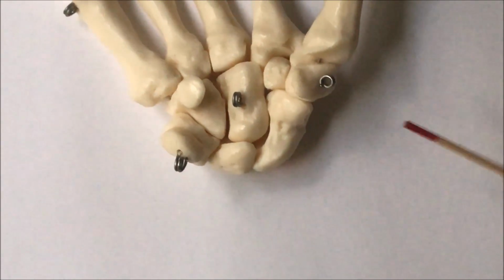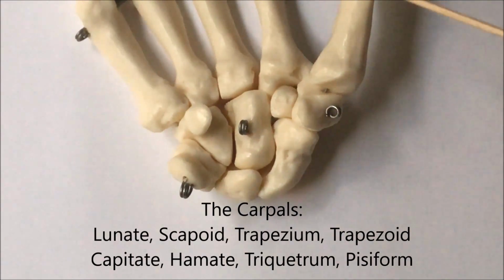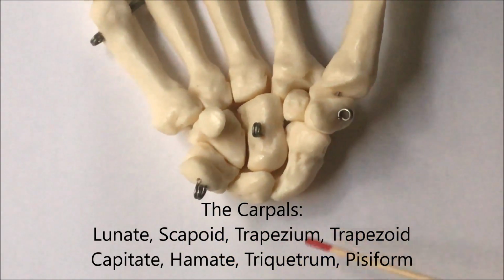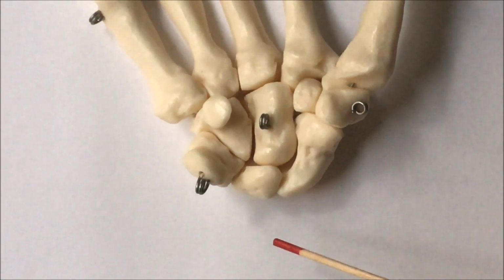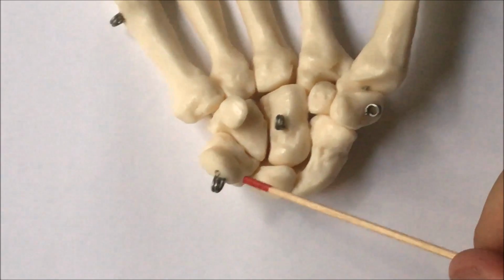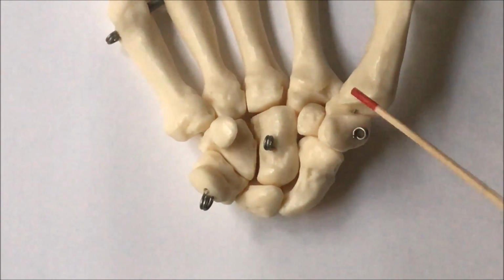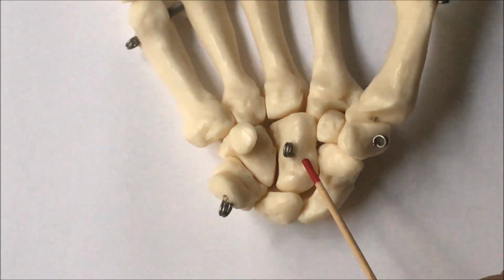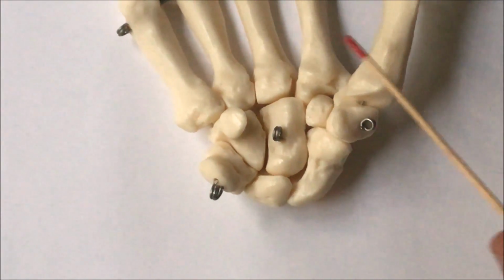Introduction to the Carpals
A brief overview of the carpal bones that make up the human wrist.
This video was prepared as part of the course requirements for Human Anatomy at Saddleback College.